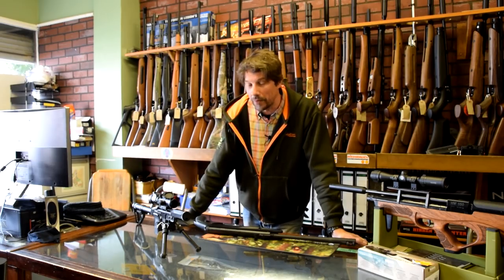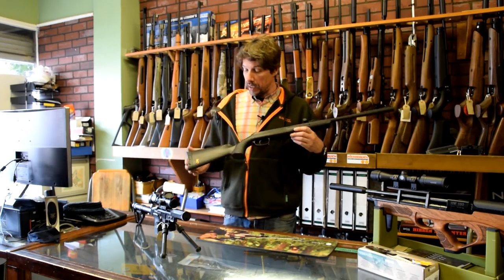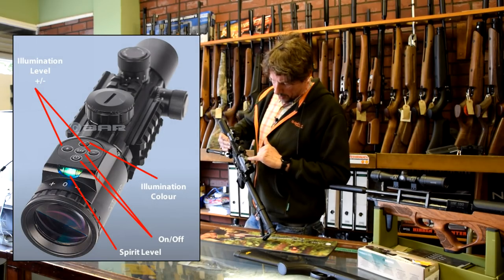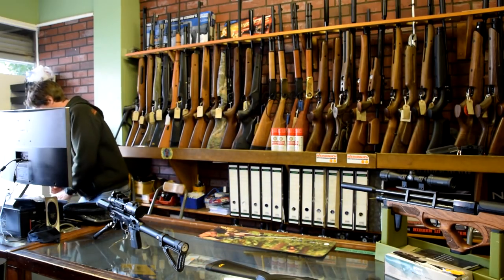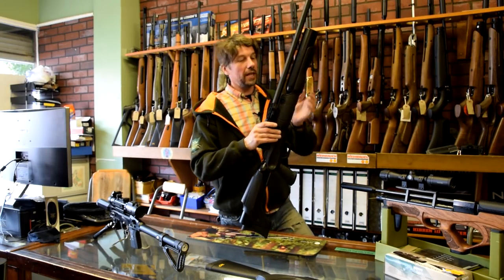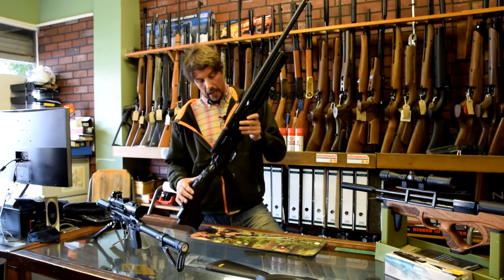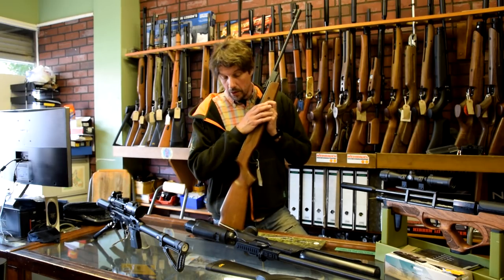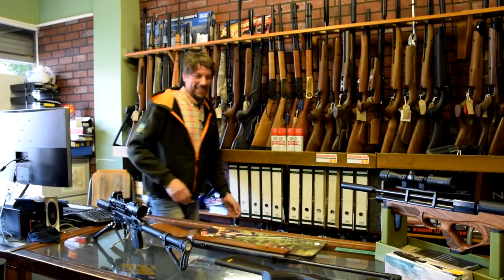A giants air rifle, a small persons air rifle and a titchy little scope.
Lloyd looks at the new Hatsan Hercules, the Browning M blade and a very smart new Konus mini scope .